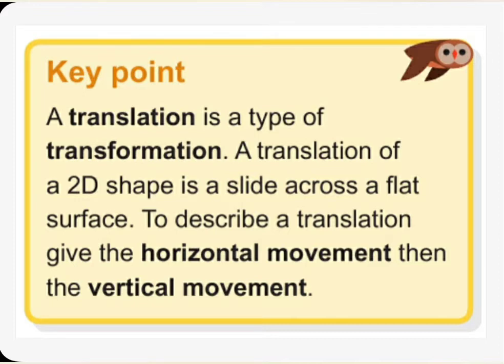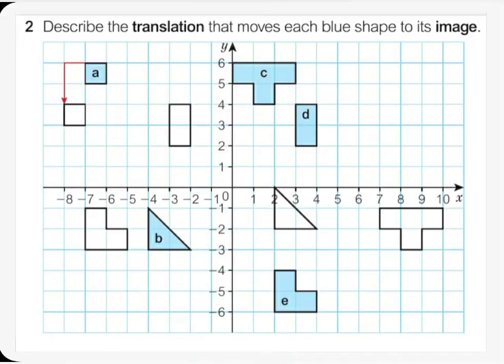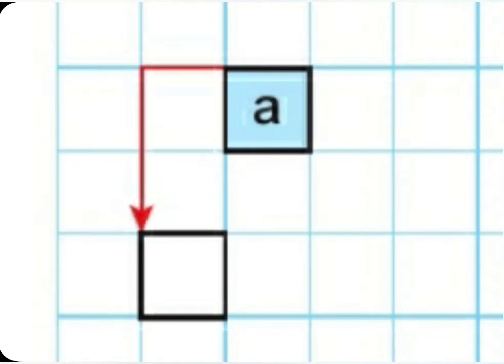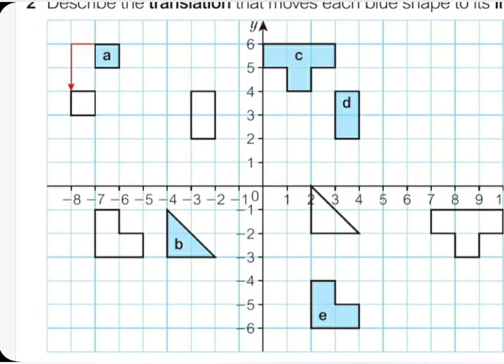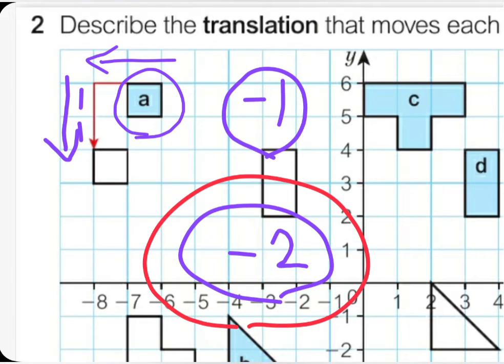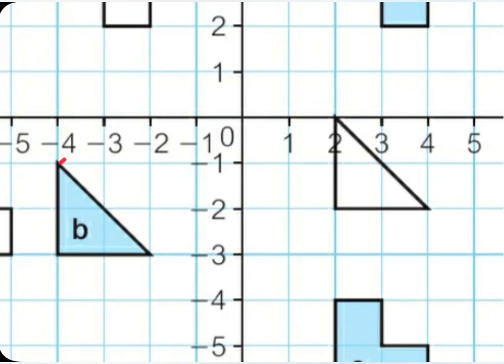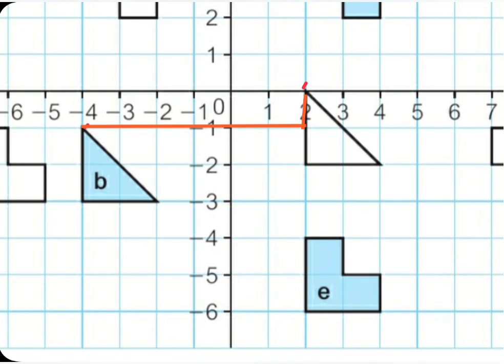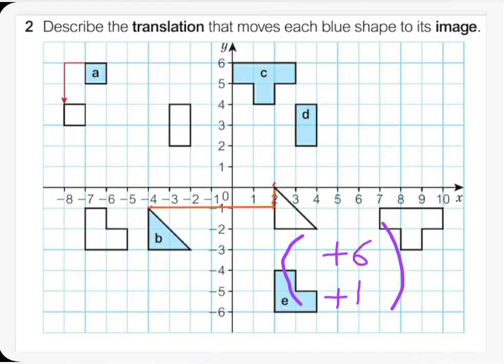5.1 Translation of shapes (Column vector)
5.1 Translation of shapes (Column vector)